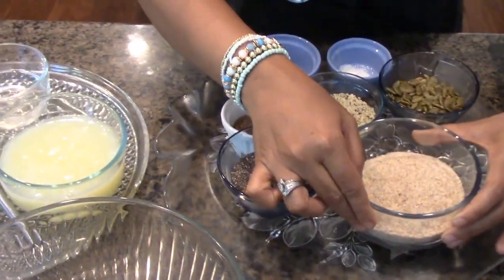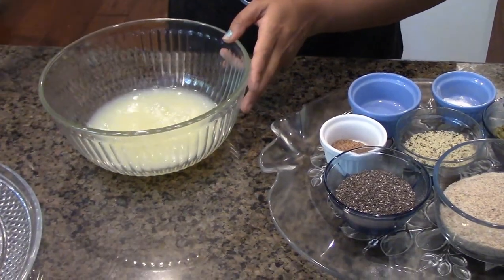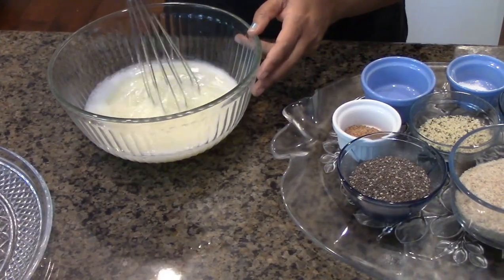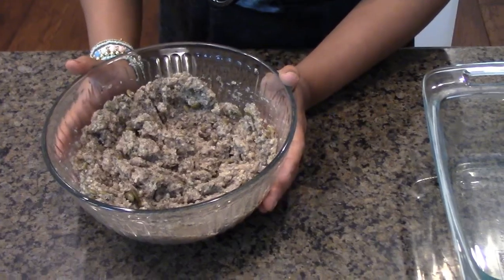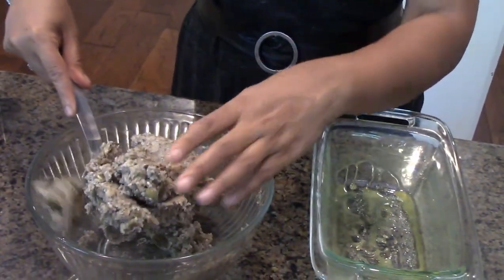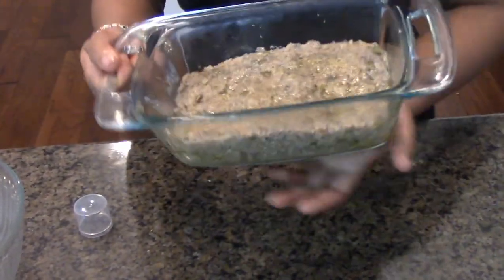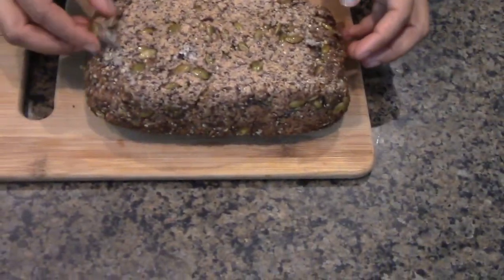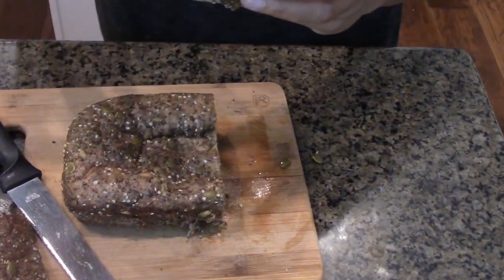Keto Low Carb Multi Seed Bread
Try this low carb seed bread which has been my
 family's favorite bread for many  years
Filling and yummy not to mention the  satisfying taste

The ketogenic diet is a very low-carb, high-fat diet. Typical ketogenic diets consist of limiting carbohydrate intake to just 20–30 net grams per day and following the ketogenic diet food list. Fats should be consumed in high amounts
 when following a keto diet.

Ingredients
2/3 cup Psylium husk
1/4 cup chia seeds
1/4 cup pumpkin seeds
1/4 cup hemp seeds or sunflower seeds
1 tbsp flaxseedpowder
1 tsp baking powder
3 tbsp melted coconut oil
1/4 tsp salt
1/2 cup unsweetened coconut milk/almond milk
no sugar added or sweetened milk
1 1/4 cup egg whites

Blend all dry ingredients
add coconut oil , egg whites and  coconut milk

let it sit for 10 min so the psylium husk
can gelatinize  and make it  doughy and form a thick mixture

preheat your oven to 325
Bake for 50-60 min or until it passes a tooth pick test
cool ,Slice and serve